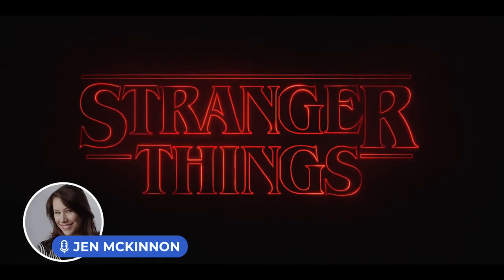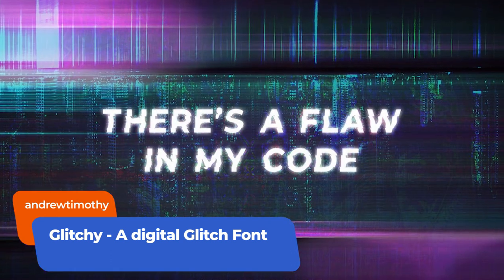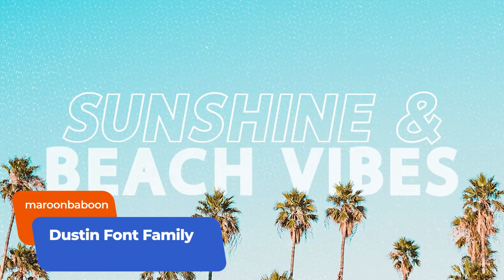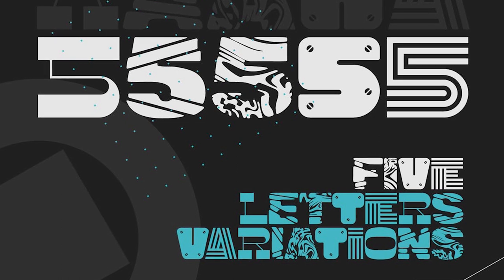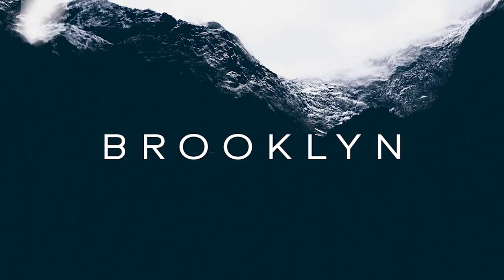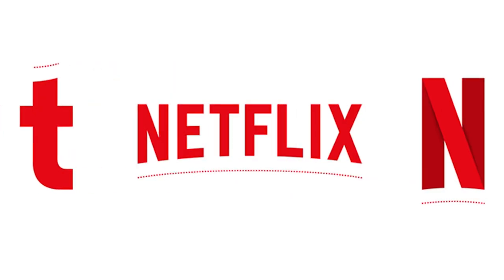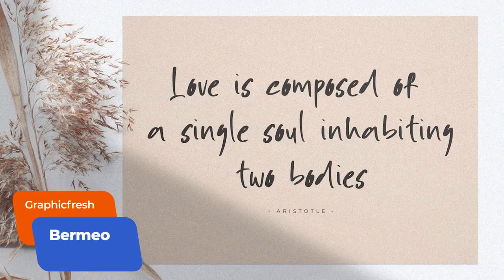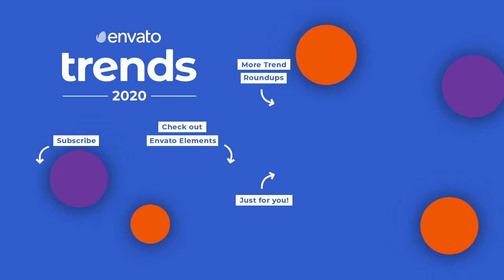Typography Trends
Intro (0:00)

Retro Fonts (0:22)

Outline Fonts (1:14)

Experimental Fonts (1:58)

Minimalist Fonts (2:59)

Pop-Culture Fonts (3:50)

Hand-Written Fonts (4:35)

TEMPLATES
6 Transitions Pack With Opener by CGKOO

MUSIC
Fun Rock Advert by LoopsLab